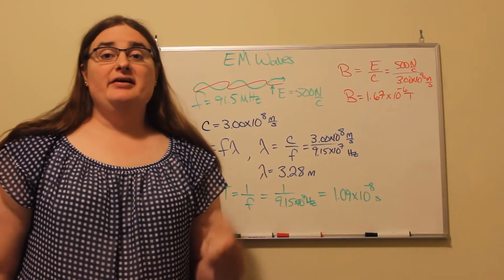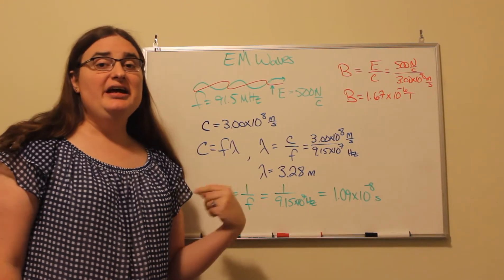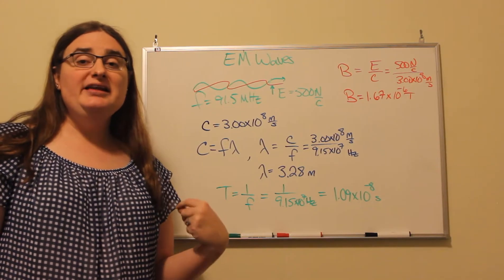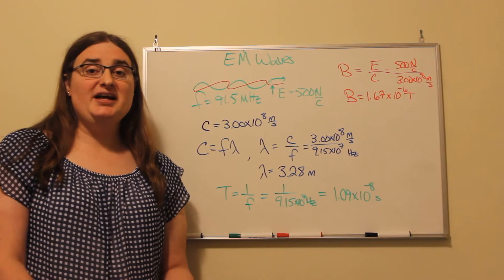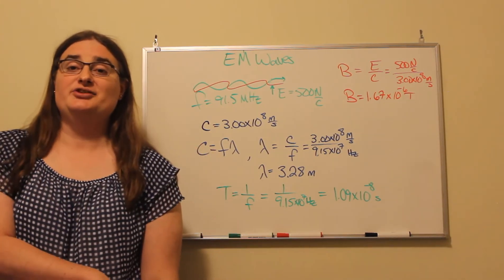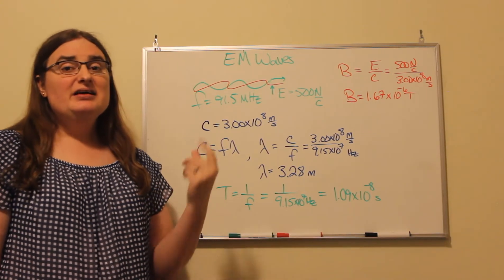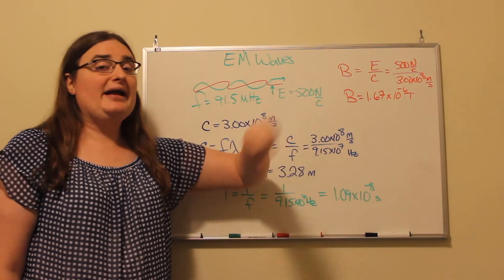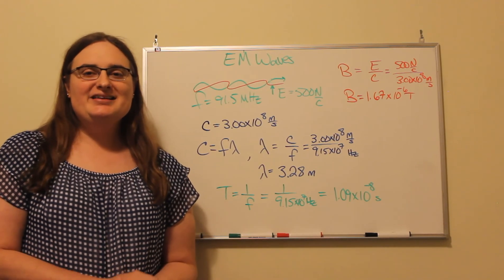Calculating Properties of an EM Wave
In this video, I calculate wavelength and magnetic field strength given the frequency and electric field strength of an EM wave.